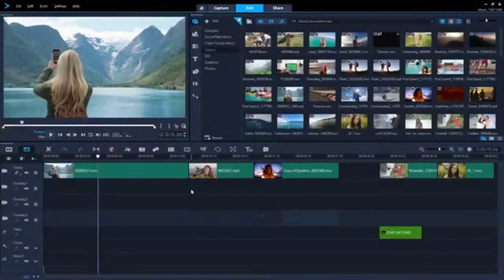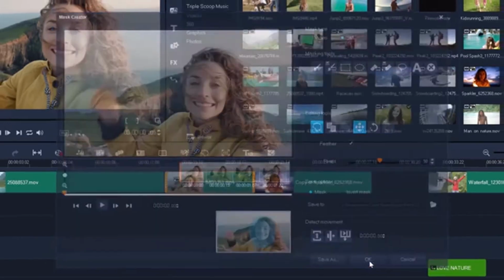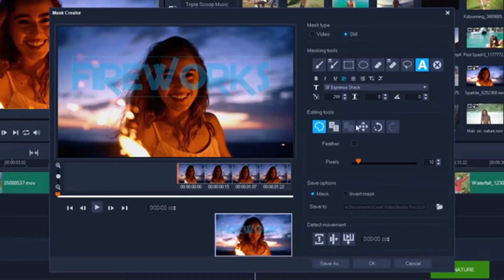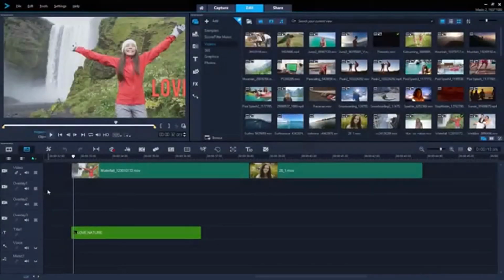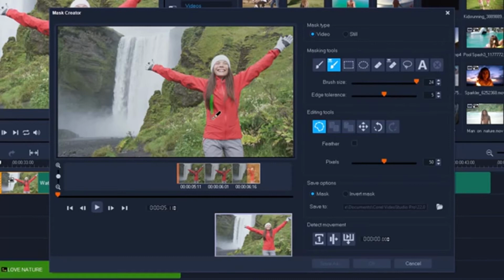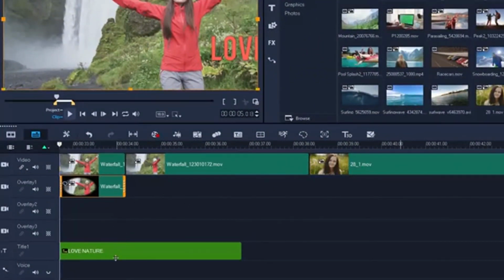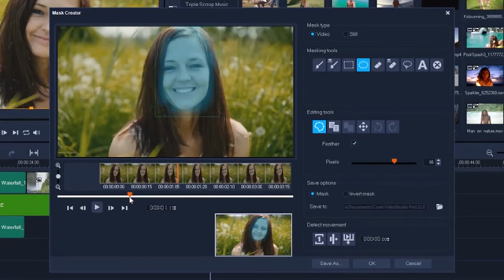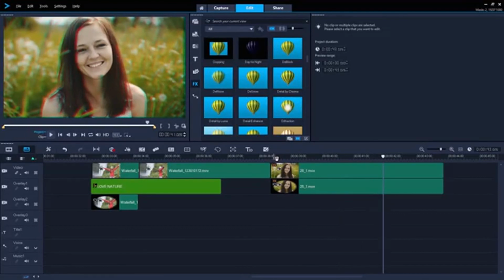Video Studio Anima Mask Inglês